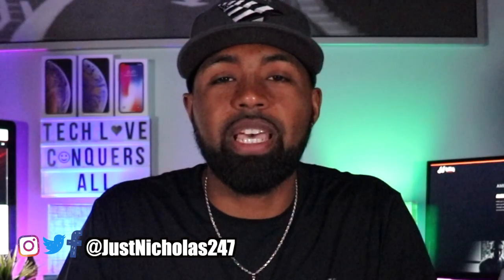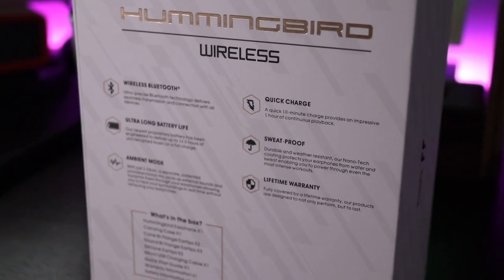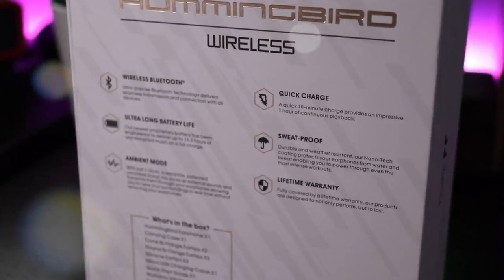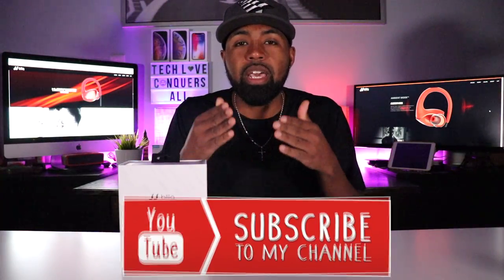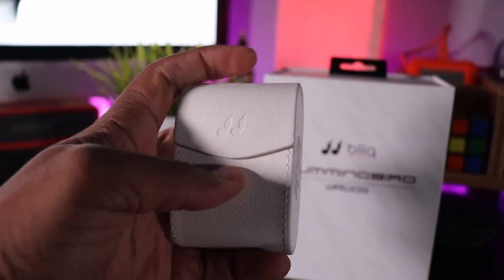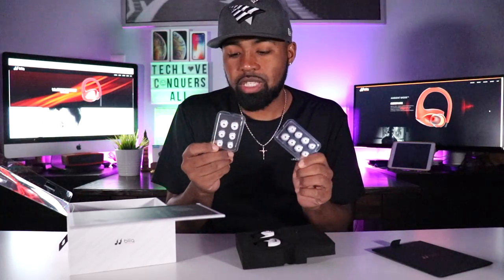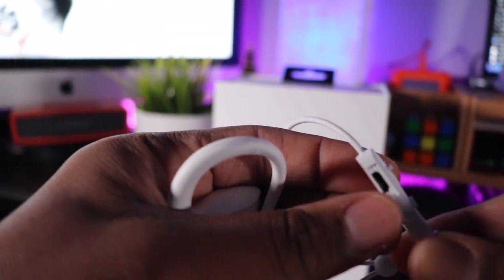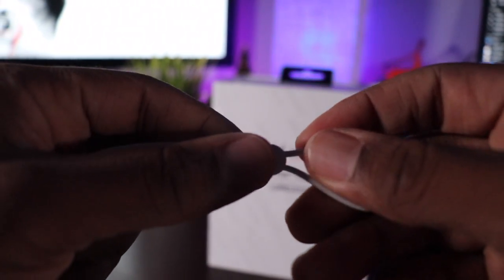Best Training Earphones You Never Heard Of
In this video, I talk about the Bliiq Hummingbird Wireless Earphones!

Bliiq Hummingbird Bluetooth Headphones (Black)
Bliiq Hummingbird Bluetooth Headphones (Red)
Bliiq Hummingbird Bluetooth Headphones (White)

Camera — Canon EOS Rebel SL2 DSLR Camera with EF-S 18-55mm STM Lens - Wi-Fi Enabled
Camera Slider Track Dolly Slider Rail System with Motorized Time Lapse and Video Shot Follow Focus Shot and 120 Degree Panoramic Shooting 31" 80cm

Video References